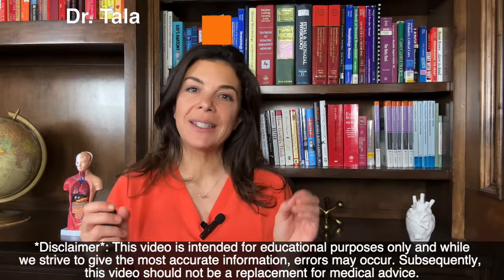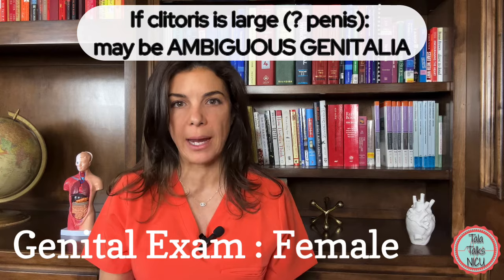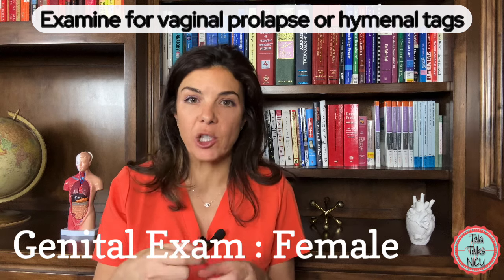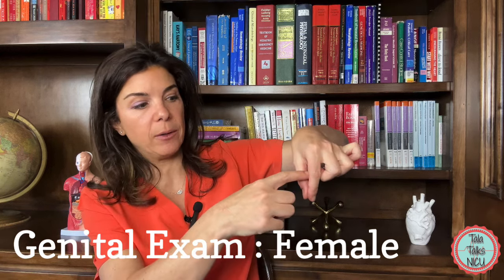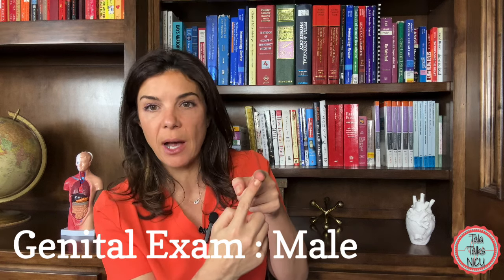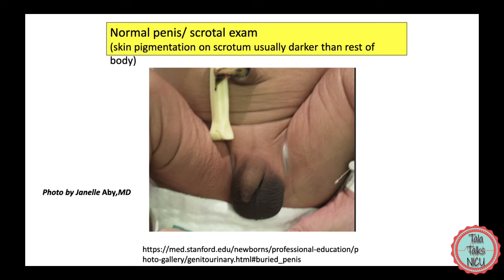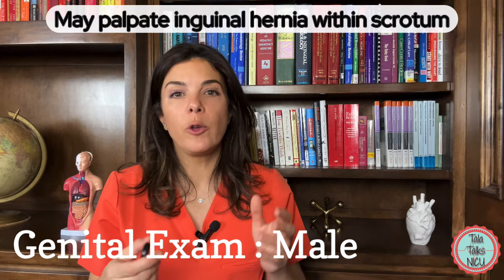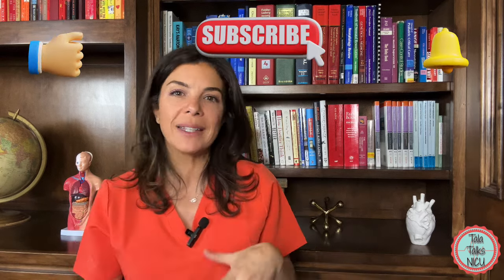How to EXAMINE a baby's genital area?? A Neonatologist reviews!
Micropenis? Hydroceles? How is transillumination done? What is a chord? What about a hypospadias? Where is the urethra located on female? What is the normal size of the clitoris and labia? Is white discharge normal? What about a blood discharge? How do inguinal hernias present? Learn how to properly evaluate the penis/ scrotum of males and the labia/ vaginal area for females.

This is PART 10 in our basics of neonatology/ NCLEX series

We are following the Silvestri et al. NCLEX RN education book (link below).
References:
THANKS to Dr. Janelle Aby, Stanford School of Medicine, for many of the pictures which can be found at
A novel SRY nonsense mutation in a case of Swyer syndrome –
Scientific Figure on ResearchGate.
A novel WT1 gene mutation in a newborn infant diagnosed with Denys-Drash syndrome - Scientific Figure on ResearchGate.
Manzano S et al. N Engl J Med 2014;371:e2.
Early detection of fetal micropenis after IVF-ICSI
Asher Bashiri1, Reli Hershkovitz1, Moshe Mazor1, Jordana Mashiach Friedler1
1Department of Obstetrics and Gynecology, Soroka University Medical Center, Faculty of Health Sciences, Ben-Gurion University of the Negev, Beer-Sheva, Israel.
Centers for Disease Control and Prevention, National Center on Birth Defects and Developmental Disabilities
DOI:10.5336/CASEREP.2017-56866 Corpus ID: 62824642
Surgical Management of Inguinal Hernia in a Newborn with ARCL2B E. Aydın, Burak Ayan
Published 2018
Türkiye Klinikleri Journal of Case Reports